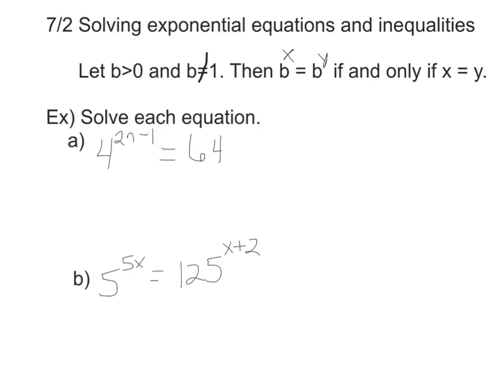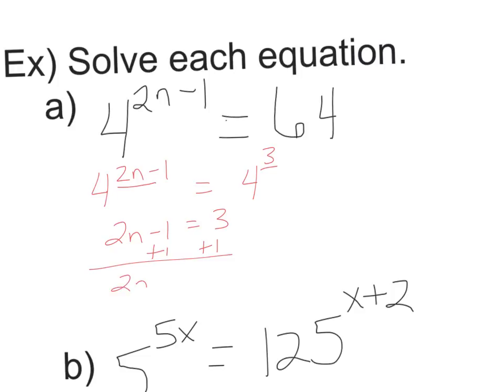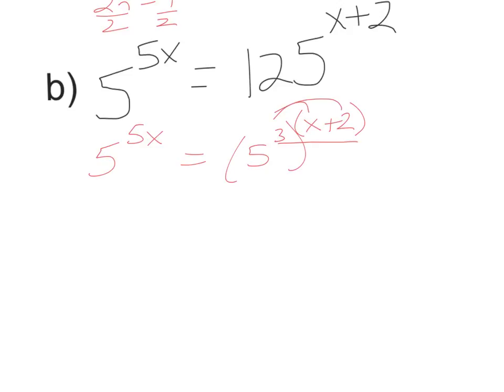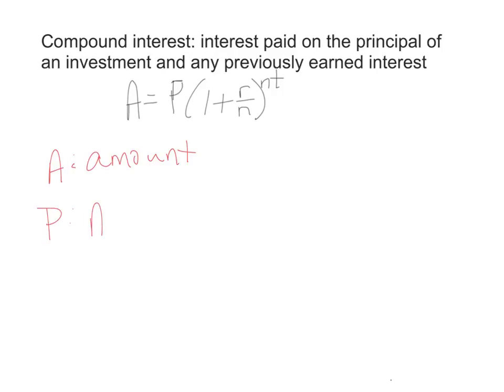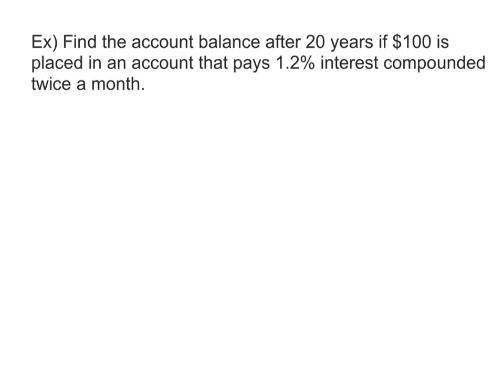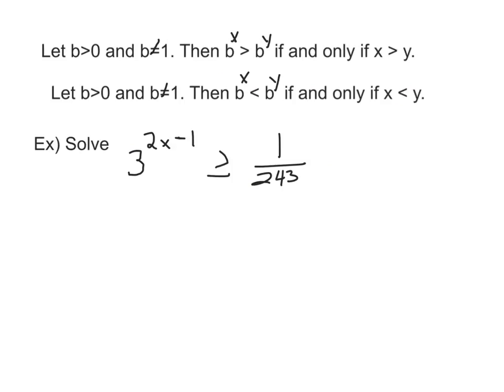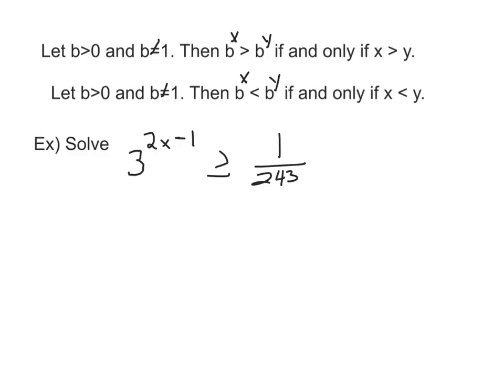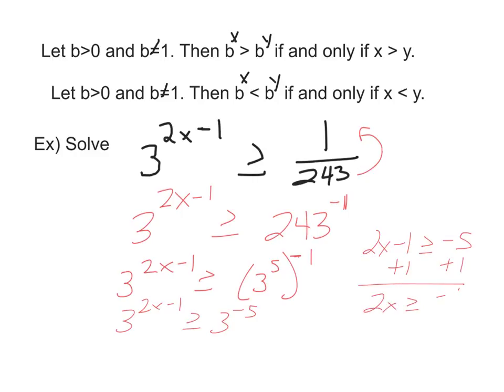7-2 solving exponents